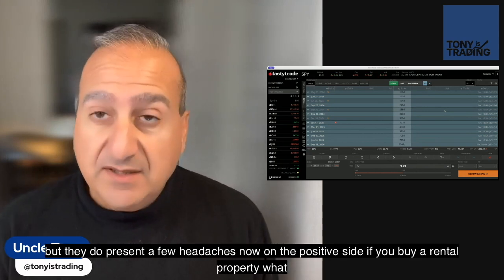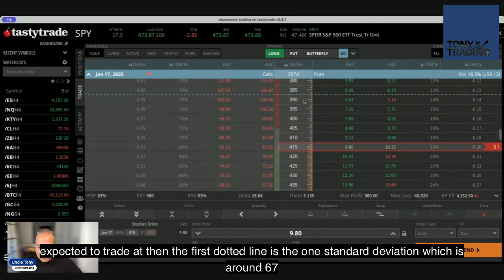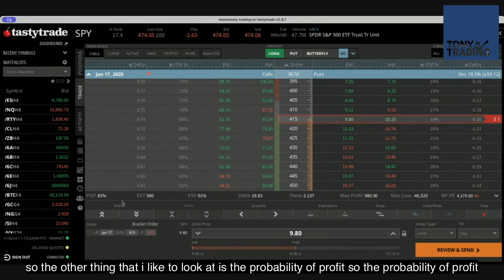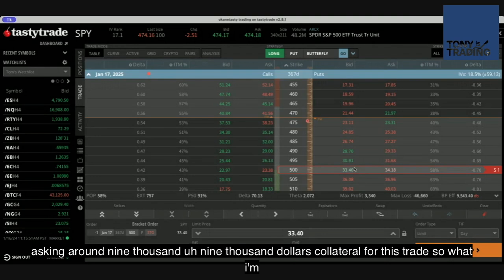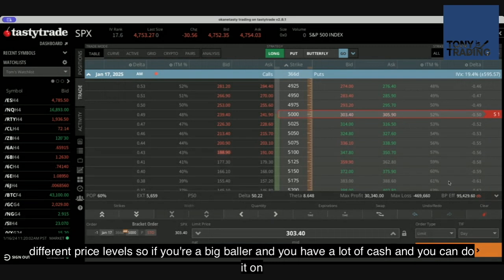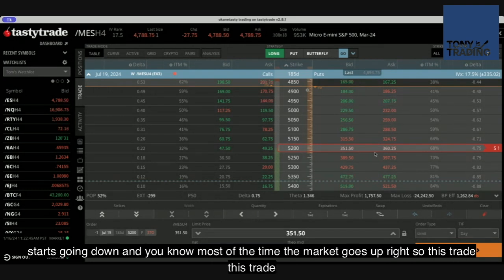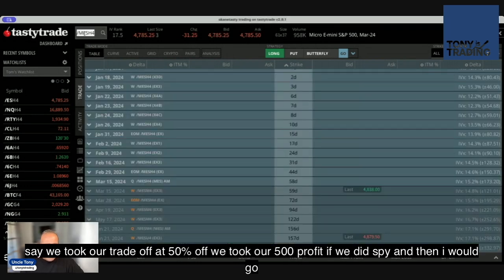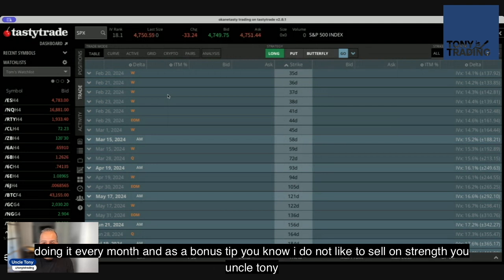"Unlock Passive Income Wealth: A Simple Options Strategy Emulating Rental Property Gains!"